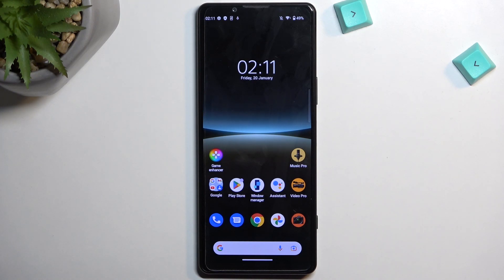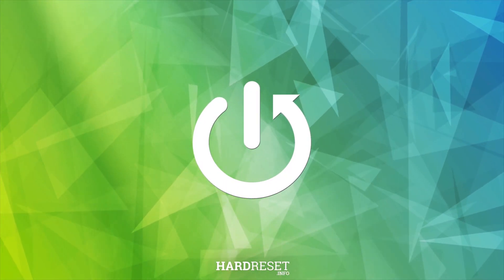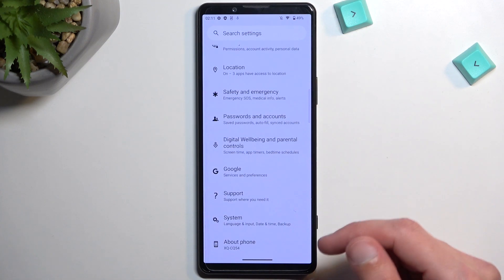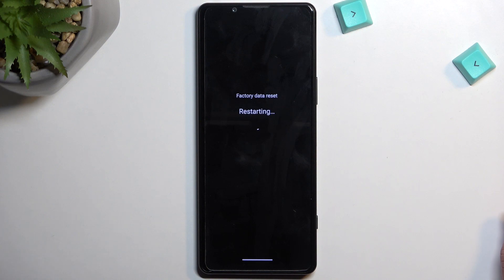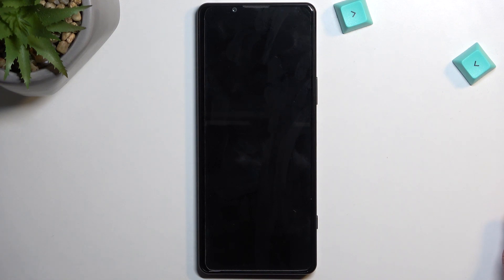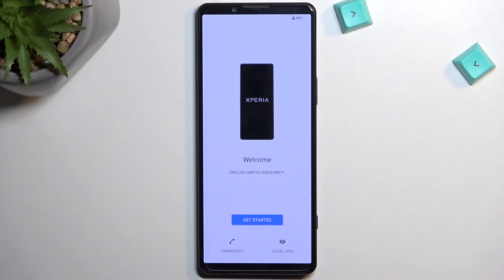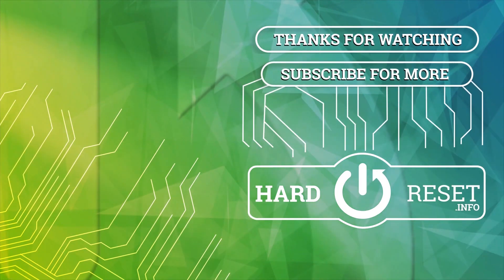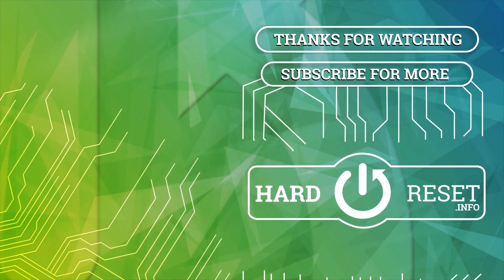How to Hard Reset SONY Xperia 5 IV via Settings – Delete Data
Learn more info about SONY Xperia 5 IV:
hardreset.info/devices/sony/sony-xperia-5-iv/tutorials/

If you’re wondering how to hard reset your SONY Xperia 5 IV without the need to enter recovery mode, then here we are coming with help! In this video we would like to show you how easily you can find proper section in settings, which will allow you to hard reset your SONY Xperia 5 IV. Remember that this operation will remove everything from your device, so perform a backup data. So let’s follow all shown steps and successfully hard reset your SONY Xperia 5 IV.

How to hard reset SONY Xperia 5 IV? How to factory reset SONY Xperia 5 IV? How to master reset SONY Xperia 5 IV? How to wipe data in SONY Xperia 5 IV? How to restore defaults in SONY Xperia 5 IV? How to remove password from SONY Xperia 5 IV? How to remove pattern lock in SONY Xperia 5 IV? How to format SONY Xperia 5 IV? How to remove fingerprint from SONY Xperia 5 IV? How to enter reset settings in SONY Xperia 5 IV? How to use factory reset in settings in SONY Xperia 5 IV? How to hard reset SONY Xperia 5 IV via settings? How to hard reset SONY Xperia 5 IV using settings?